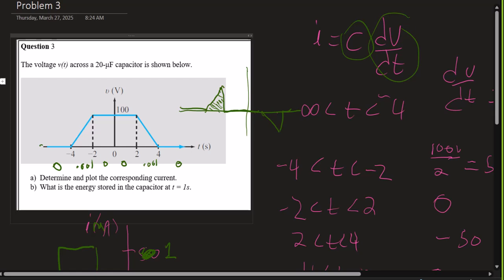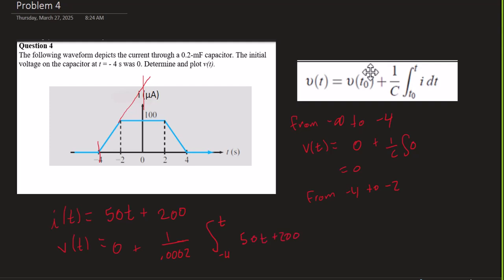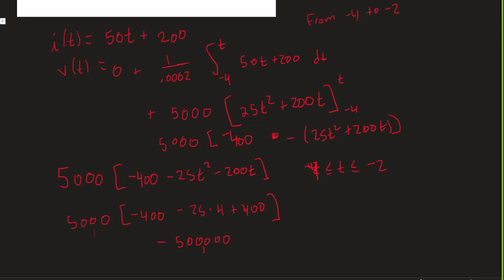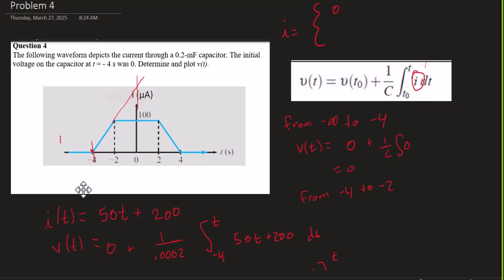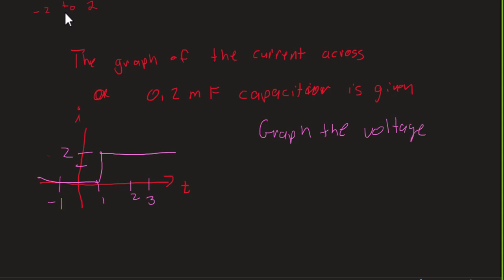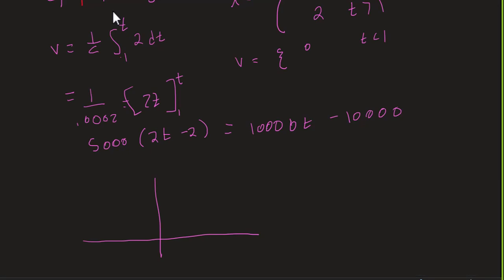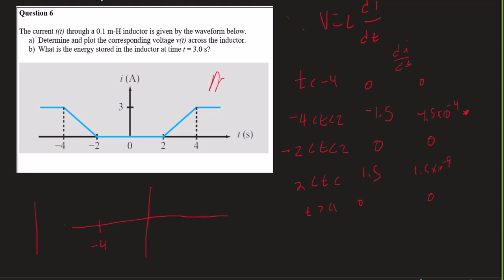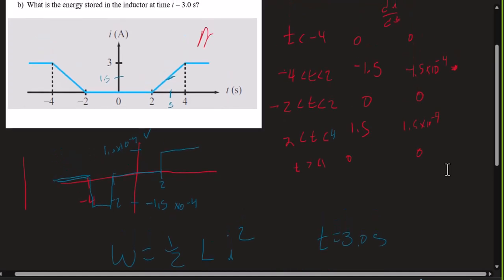problem 6 test 2 review